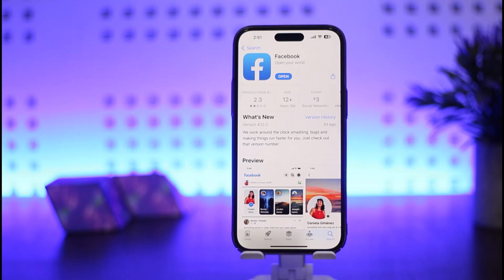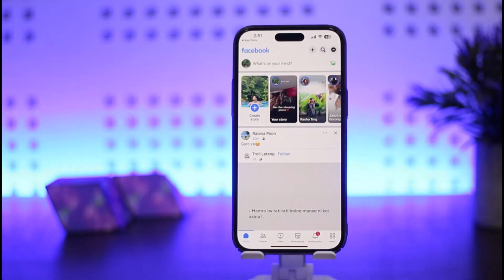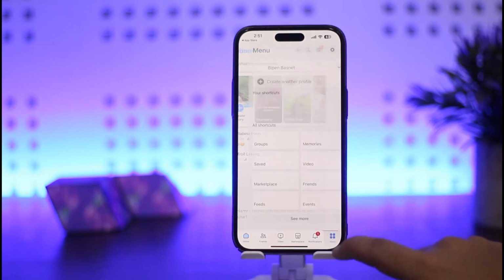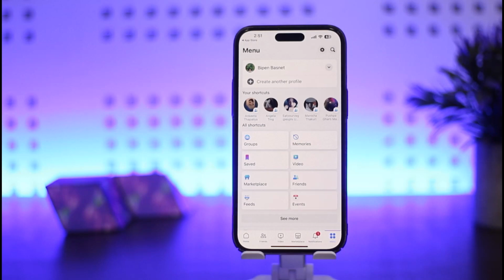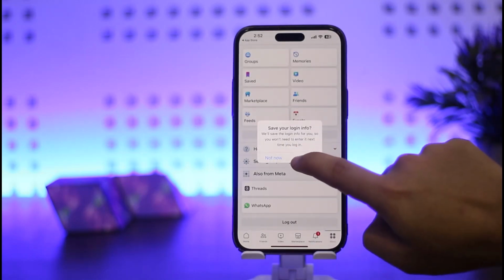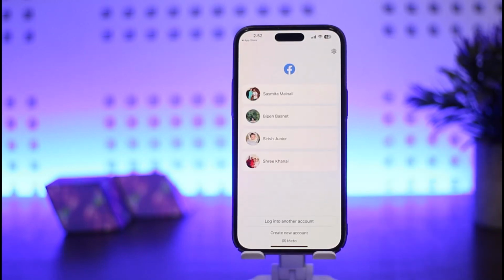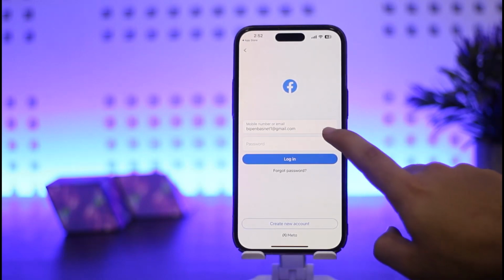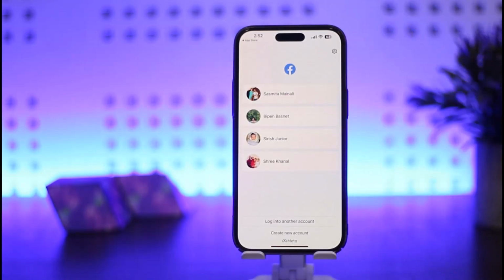How To Add Another Account On Facebook - iPhone !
In this tutorial video, I will simply show you how to add another account on Facebook in iPhone. So just make sure to watch this video till the end.

~ Video Chapters:
0:00 Introduction
0:13 Add Account
1:08 Outro